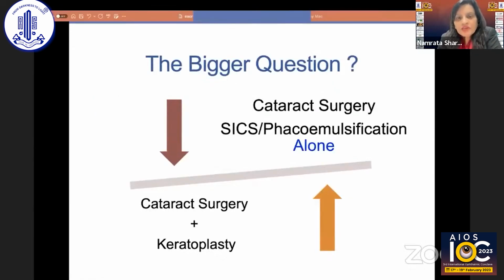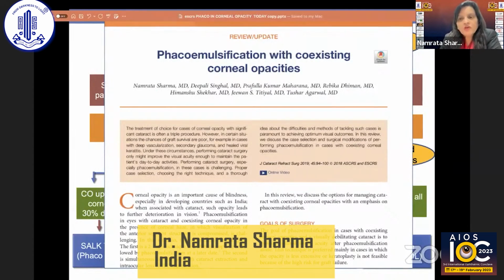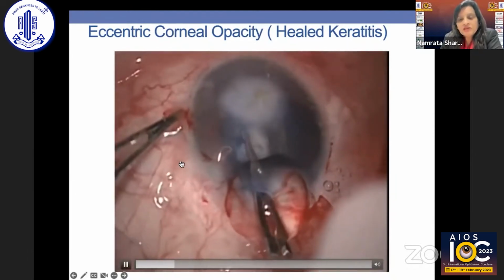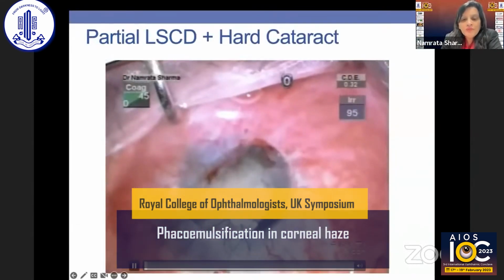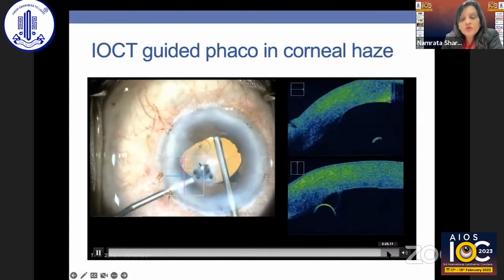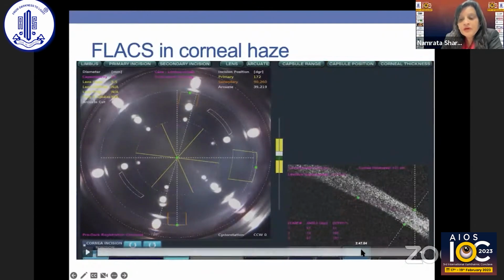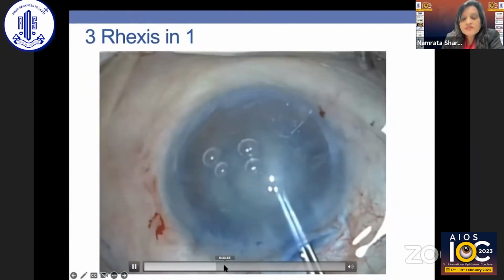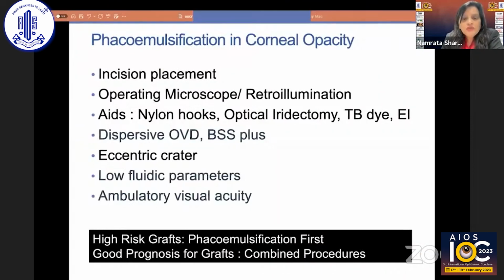Phacoemulsification in corneal haze- Dr. Namrata Sharma